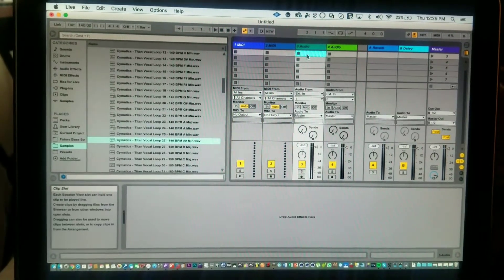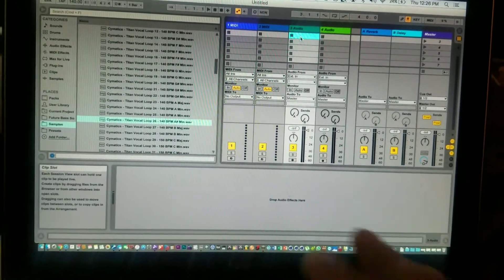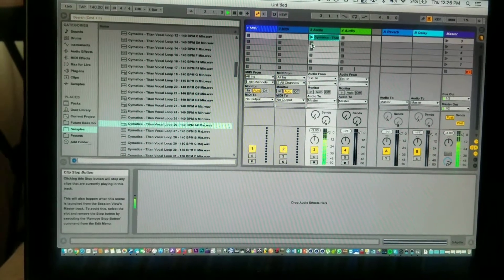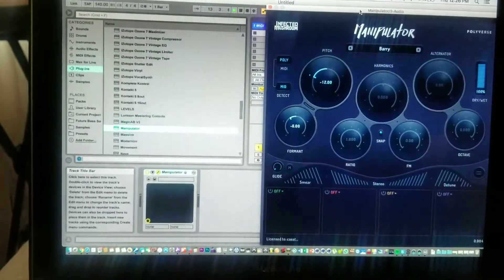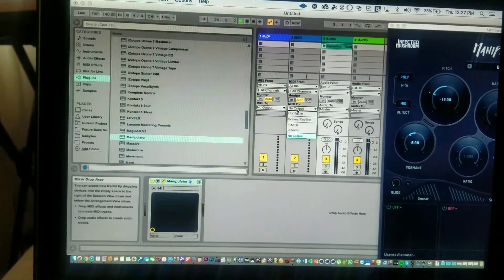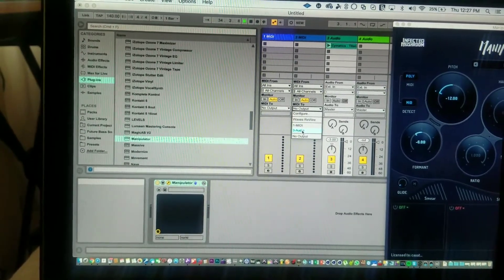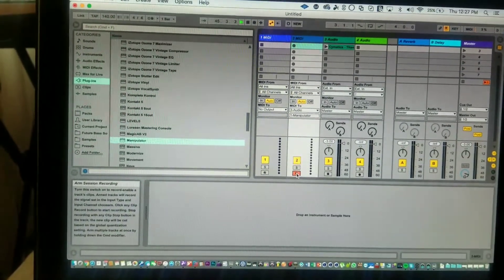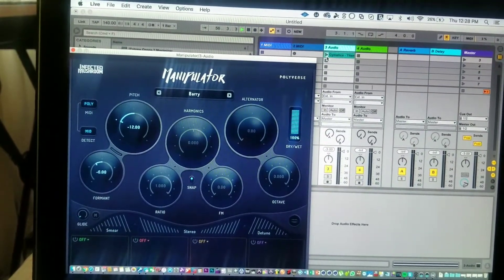Infected Mushroom Manipulator - Using Midi In Ableton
How to use Manipulator as a midi effect plugin in Ableton